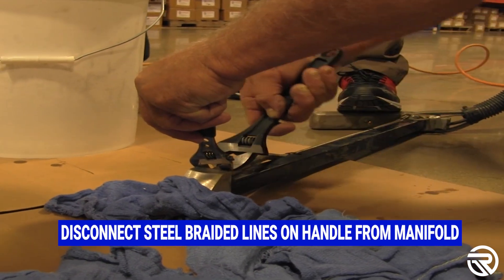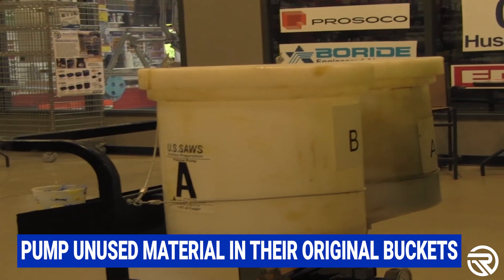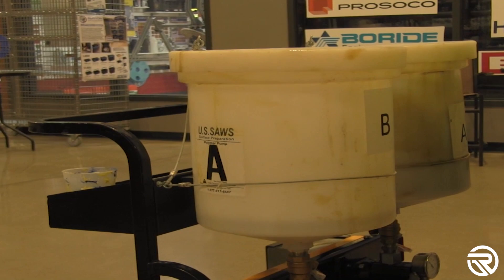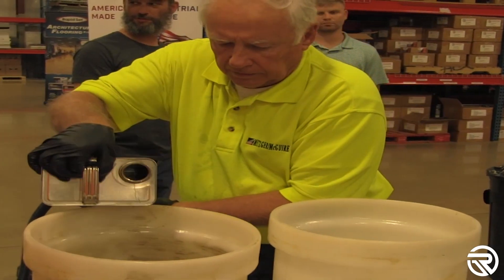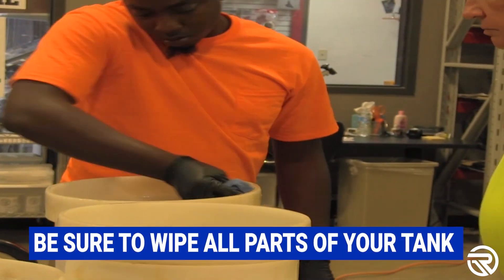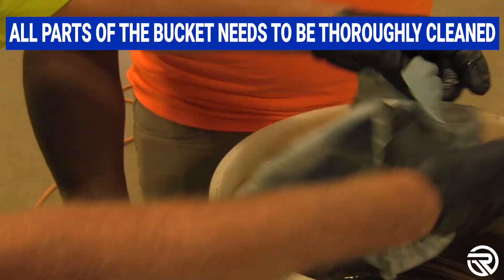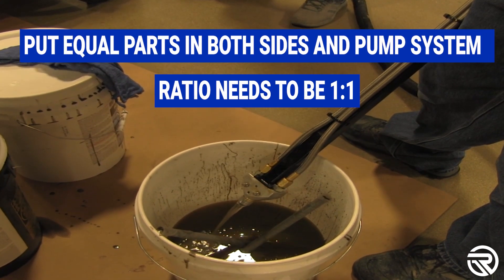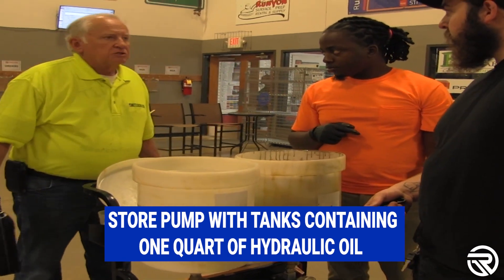Cleaning and Maintaining your USSAWS Poly Pump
This video shows the steps in cleaning and maintaining your US Saws "Poly Pump" after it has been used.

For more information on USSAWS' Polymer Pump, head to our